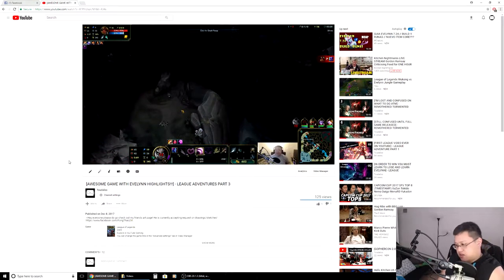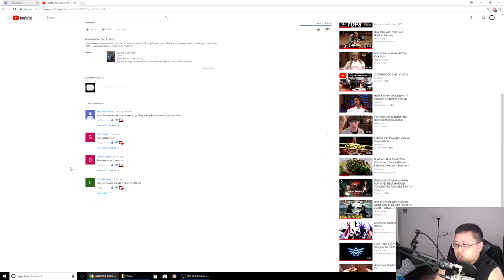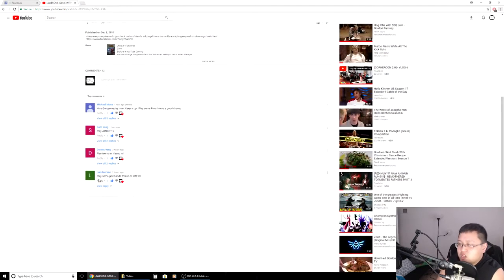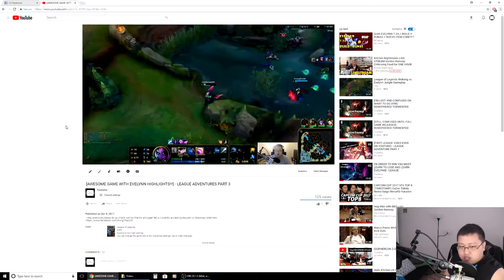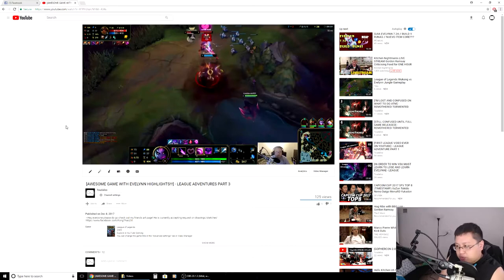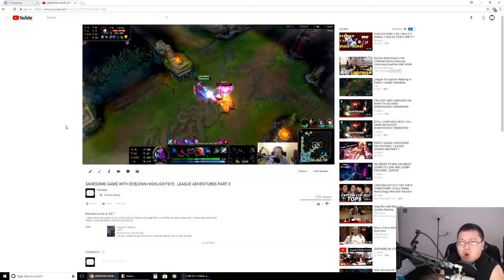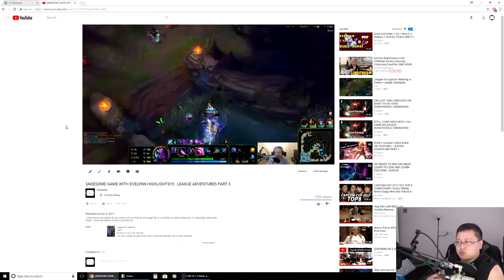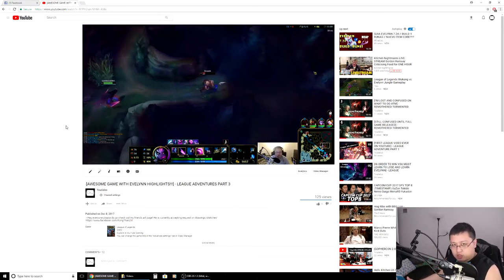Happy Monday Giveaway update and near future news!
~Awesome Background Music!

~Hey everyone please do go check out my friends art page! He is currently accepting request on drawings/sketches!